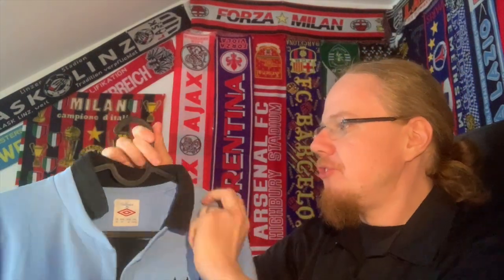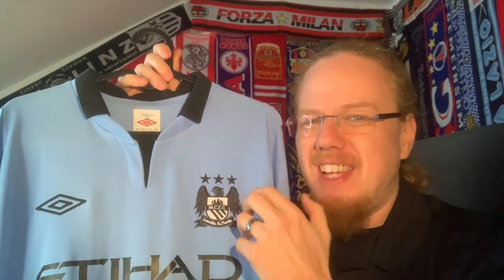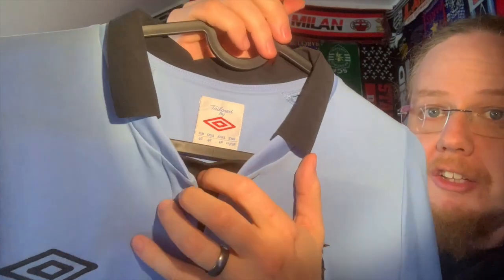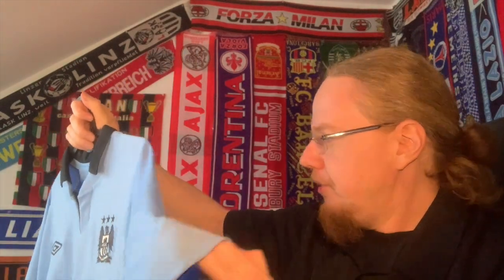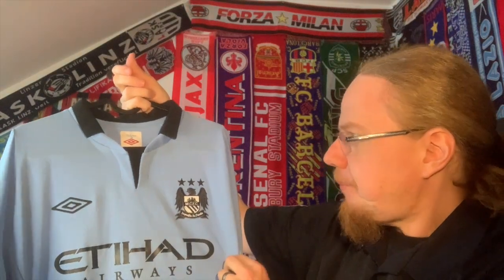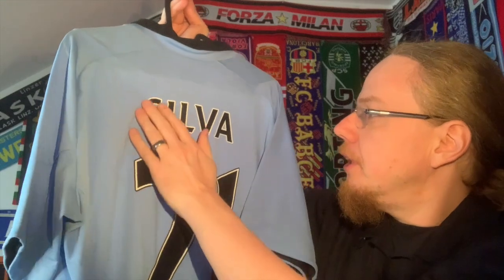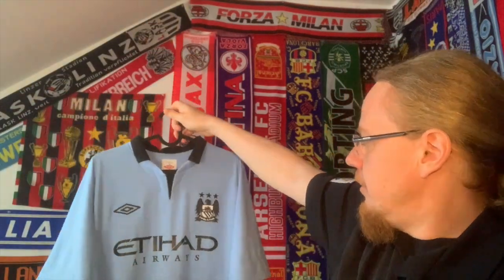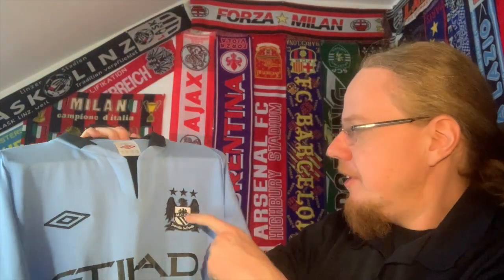Manchester City (Home 2012-13)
After roughly a year and a half owning only an away jersey, I thought it is time for a proper City home shirt. And I ended up finding this nice Tailored by Umbro shirt that even evoked some memories on my part.